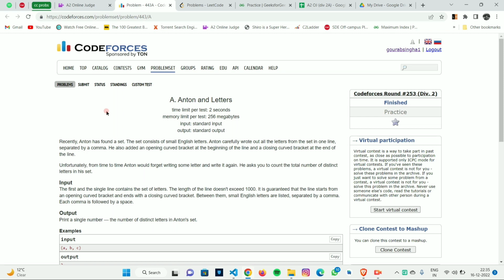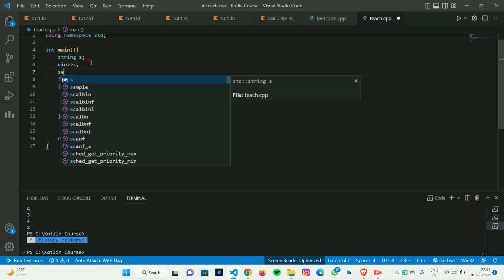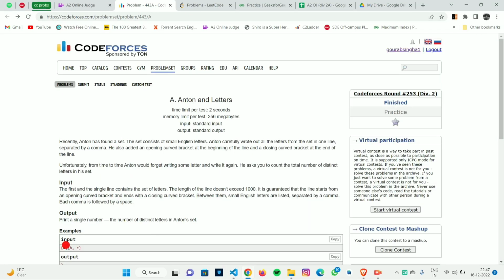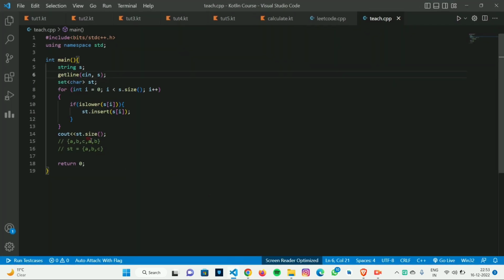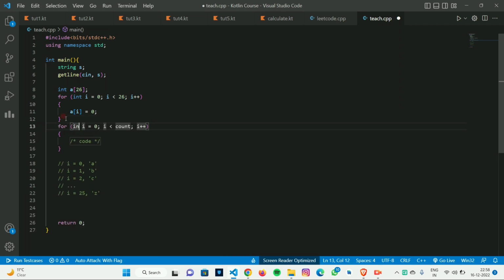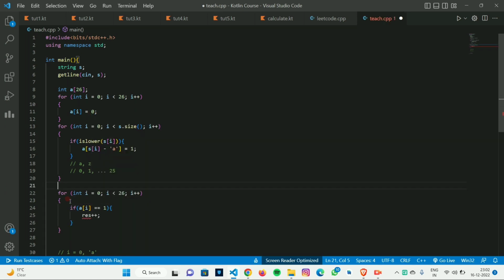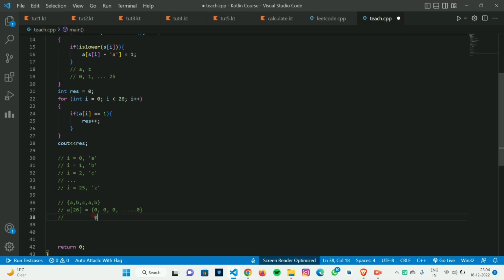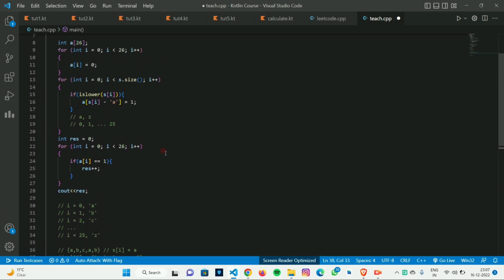A. Anton and Letters | Codeforces Round #253 (Div. 2) | DCC NIT-A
Codeforces Round #253 (Div. 2) || A. Anton and Letters Solution || Gourab Singha (CSE'25)
Prerequisites :  STL

Happy Coding!